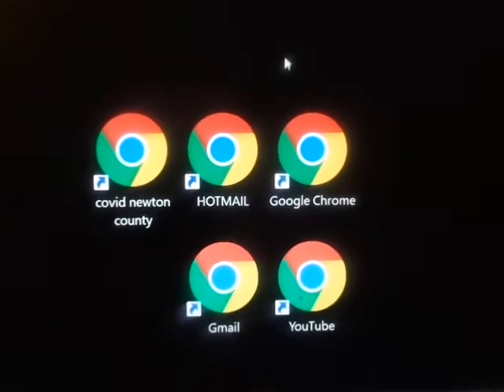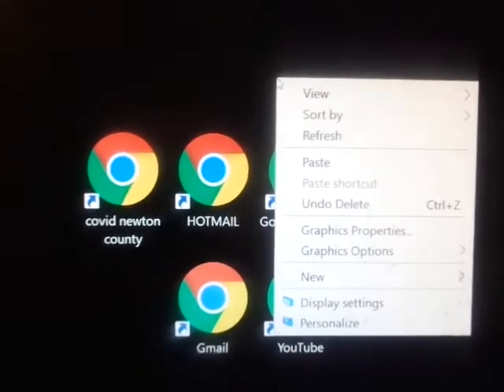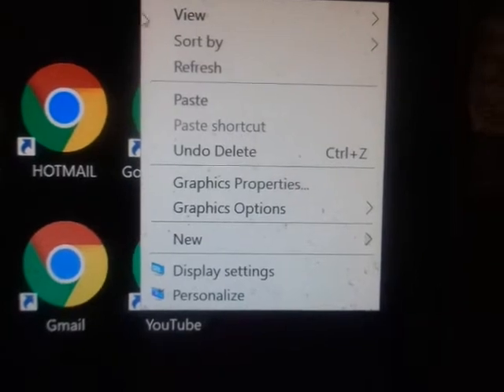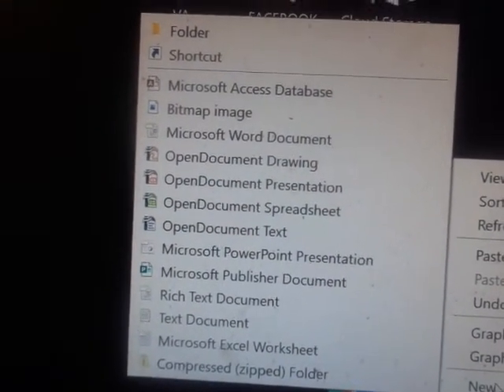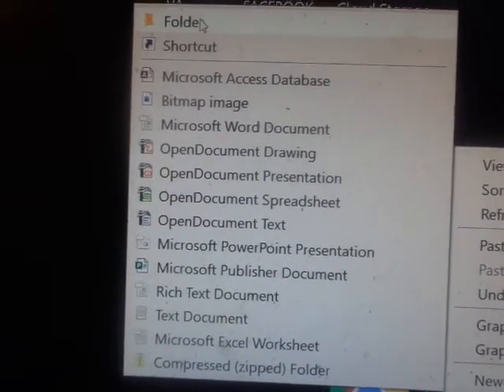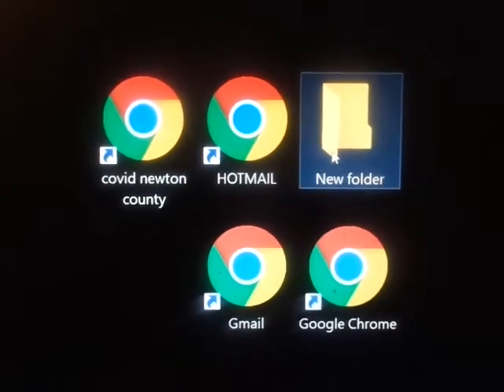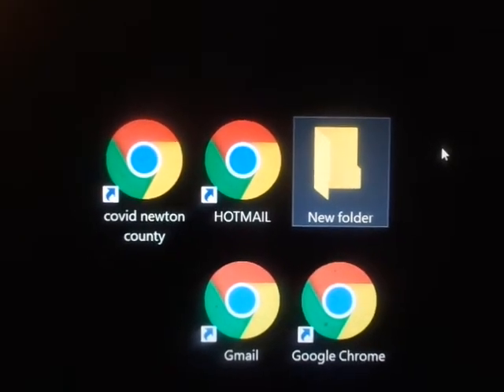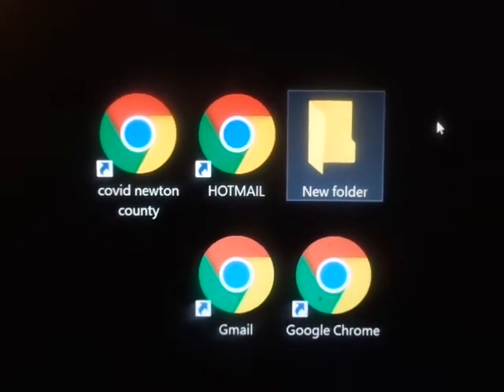MAQ00196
Simple how to make new folder on desktop